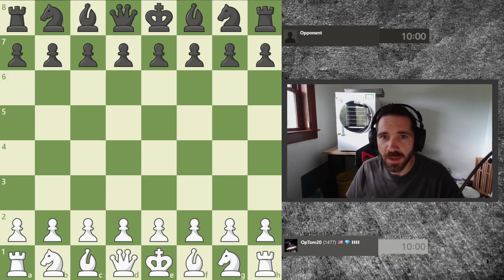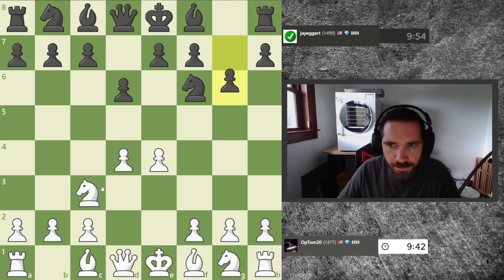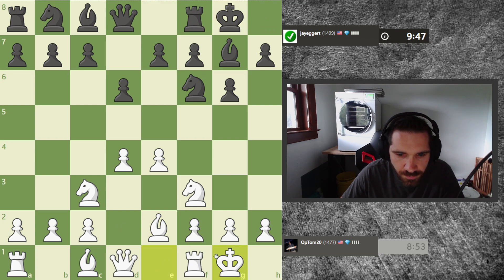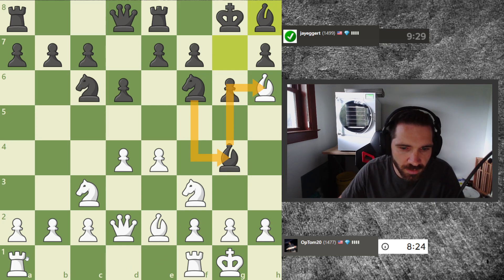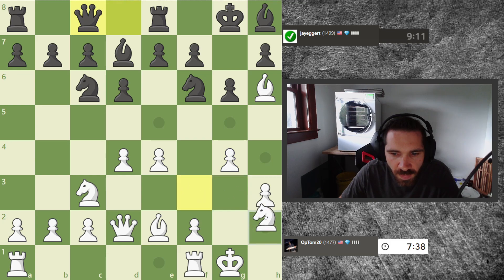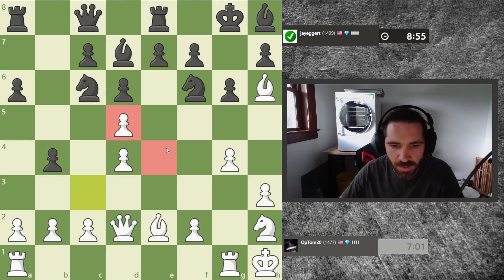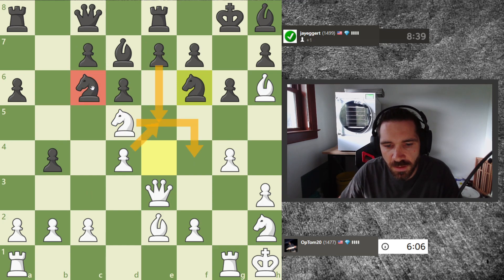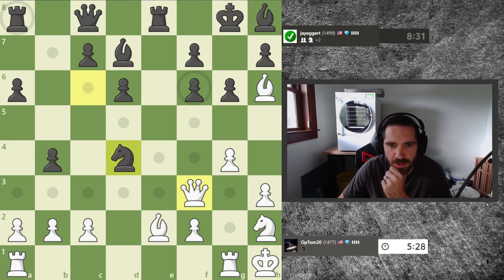Rating Climb to 2000 - Episode 2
Second video in a series where I try to reach 2000 ELO in rapid on Chess.com